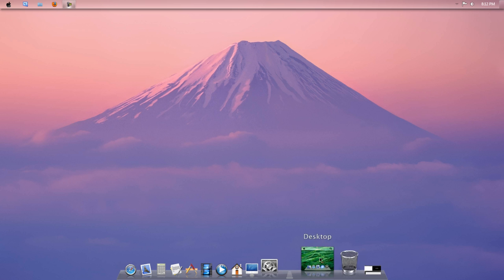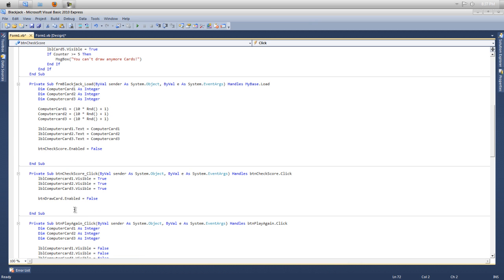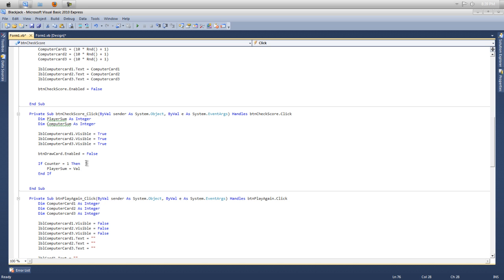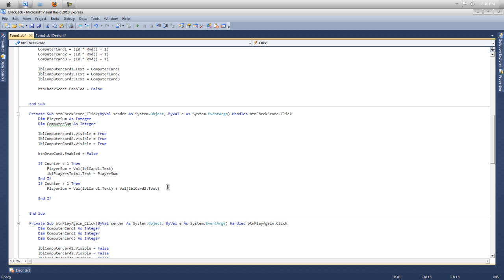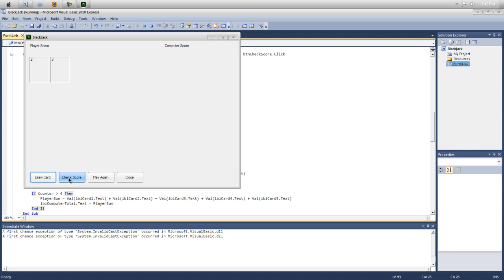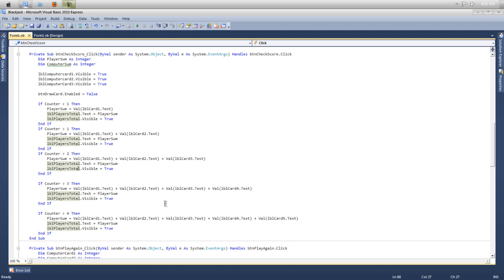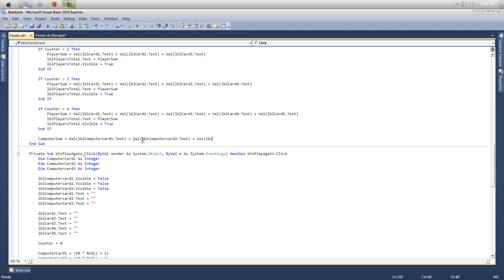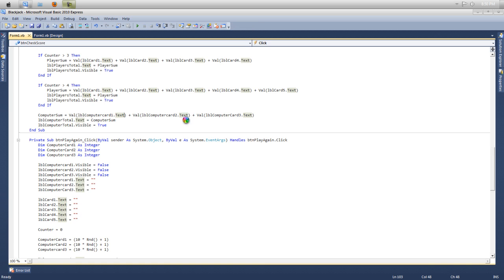BlackJack tutorial Part 3 VB 2010 Express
**DOWNLOAD LINK*
-BlackJack Code-

Any other request are sure open,

*** IF you have any question feel free to message me or leave a comment i have no problem helping people out***